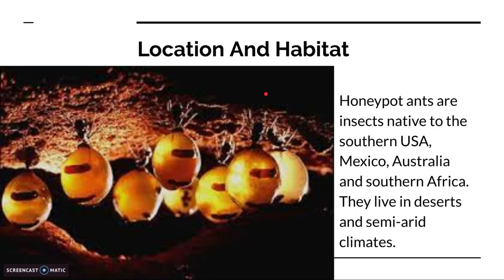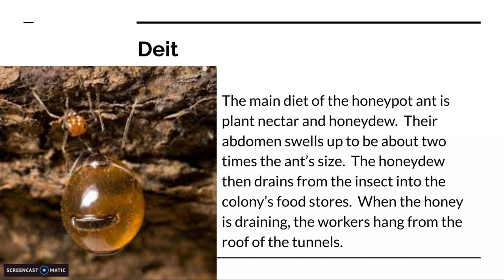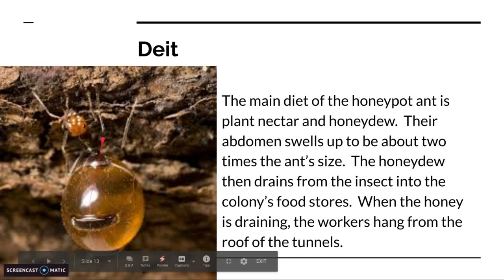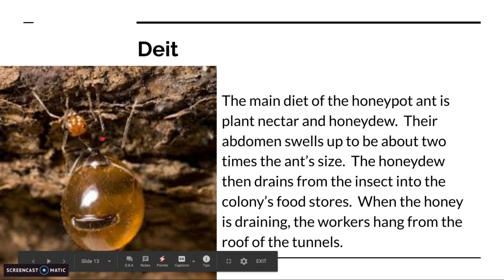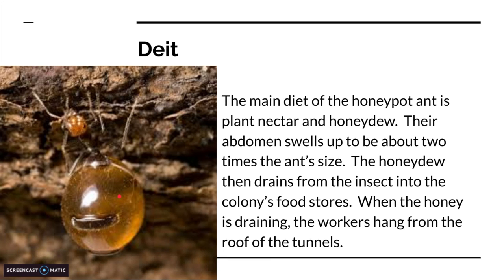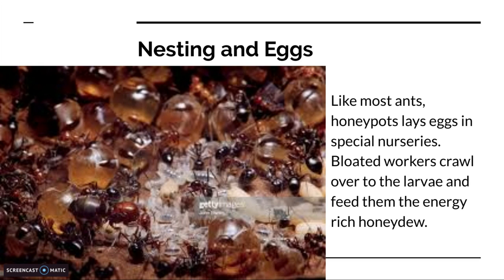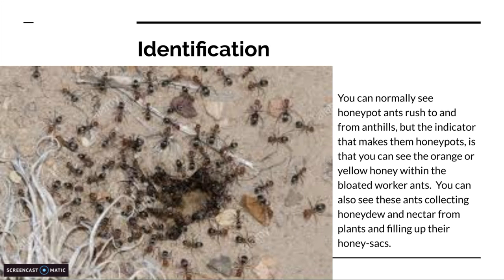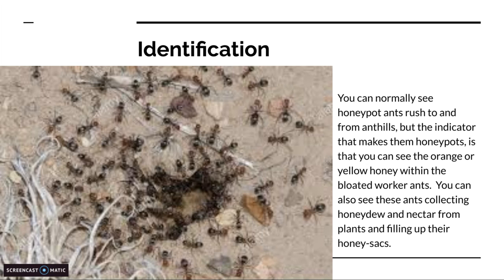Animal Profiles #3: Honeypot Ant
This is a short video about the strange honeypot ant.
All Animal Profile Videos in Order:
#1: Plate-Billed Mountain Toucan
#2: Thorny Devil
#3: Honeypot Ant